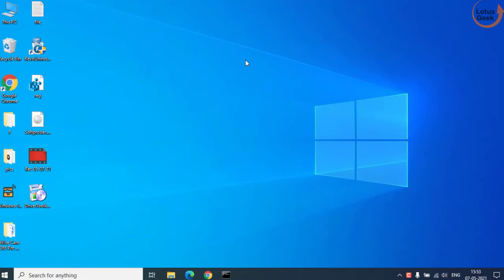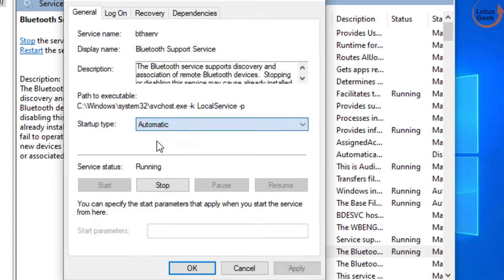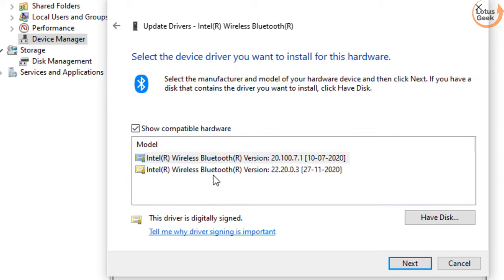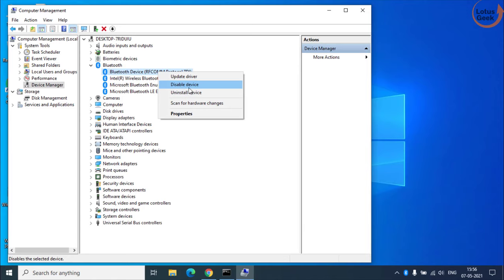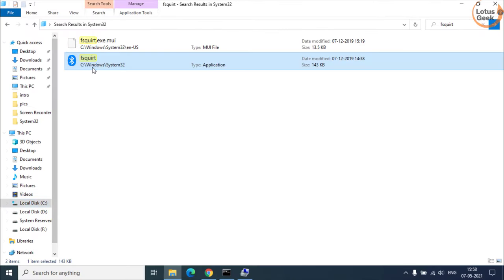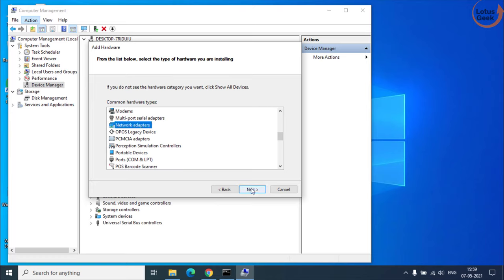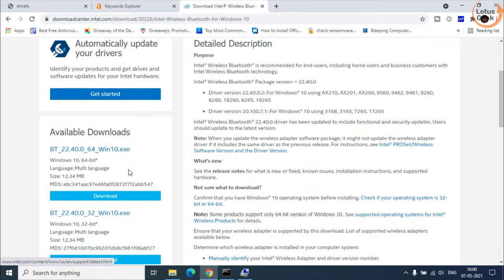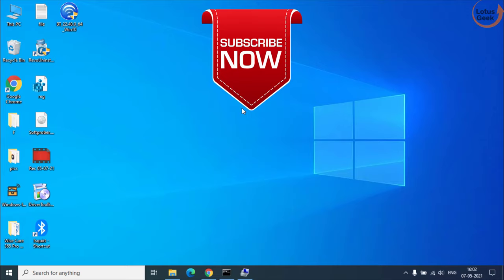Bluetooth on off switch missing windows 10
Windows 10 Bluetooth issues are pretty common these days specially the problem with connecting to headphone or even the Bluetooth switch is missing. So here is a simple Guide to turn on Bluetooth on windows 10 and fix where you are unable to find bluetooth on off switch or bluetooth on off button missing in settings menu of windows 10

00:00 Introduction to Bluetooth on off switch missing windows 10
00:23 Method 1 to fix Bluetooth on off switch missing windows 10 using services
01:03 Method 2 to fix Bluetooth on off switch missing windows 10 by updating drivers
02:04 Method 3 to fix Bluetooth on off switch missing windows 10 by re-enabling bluetooth device
02:35 Method 4 to fix Bluetooth on off switch missing windows 10 by creating shortcut menu
03:23 Method 5 to fix Bluetooth on off switch missing windows 10 by installing legacy drivers

Queries addressed in this video :
bluetooth on off switch missing
bluetooth on off button missing windows 10
bluetooth toggle switch missing windows 10
bluetooth on off button missing
windows 10 bluetooth on off button missing
bluetooth toggle button missing windows 10
bluetooth toggle missing windows 10
bluetooth toggle not appearing windows 10
bluetooth switch not showing windows 10
Bluetooth icon missing windows 7
how to turn on bluetooth on windows 10